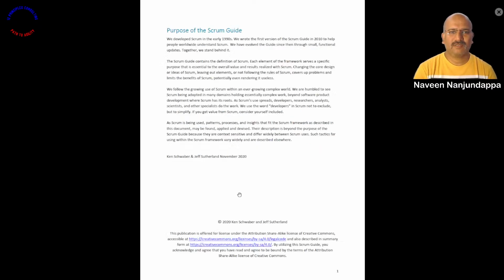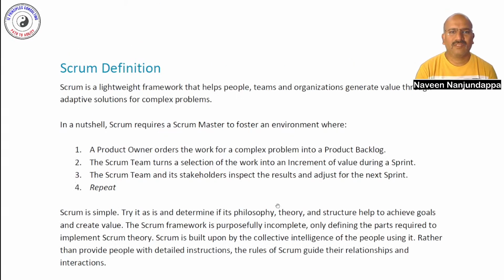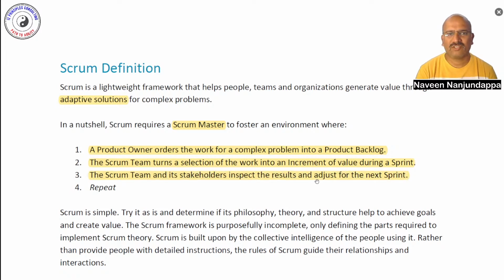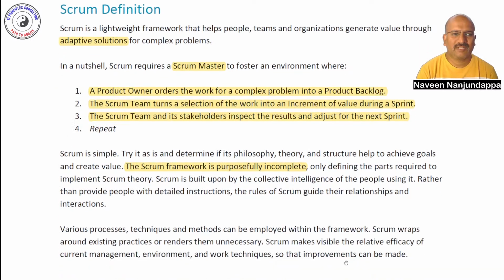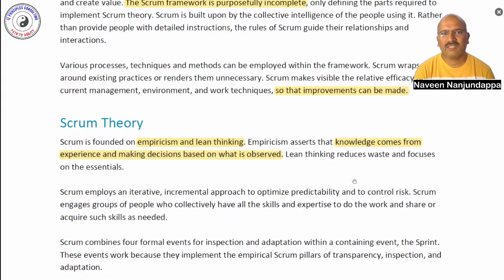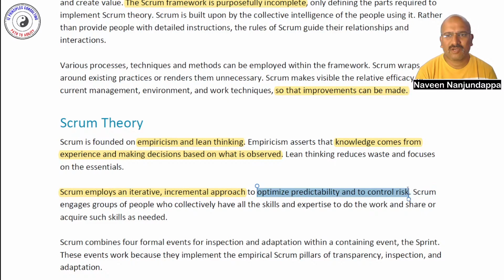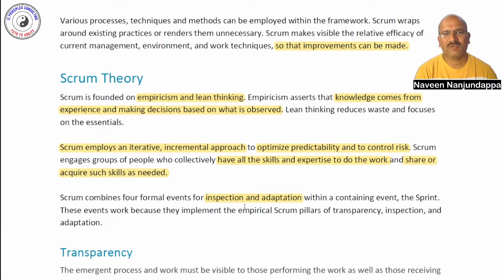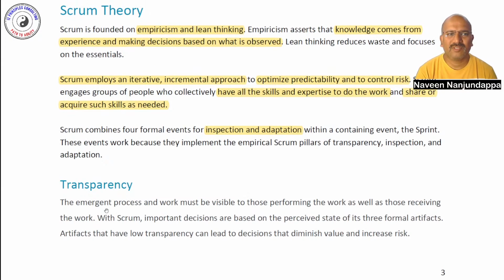Let's Learn From "The Scrum Guide" By Naveen Nanjundappa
Must watch for people who want to understand Scrum and get any Scrum Master Certification

Scrum Guide describe the rules of Scrum., Let's explore what's in Scrum Guide.

More details on CSM, CSPO, Advanced CSM Training & Certification
12 Principles Consulting

Naveen Nanjundappa